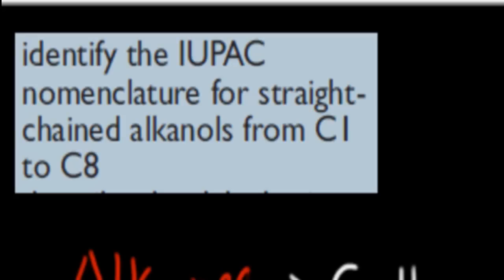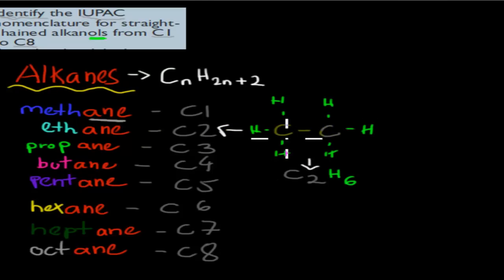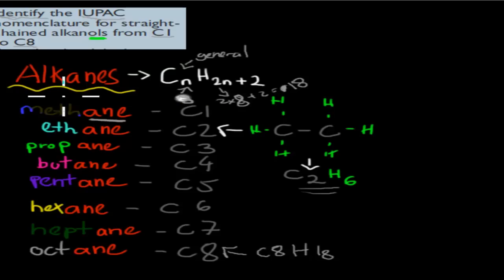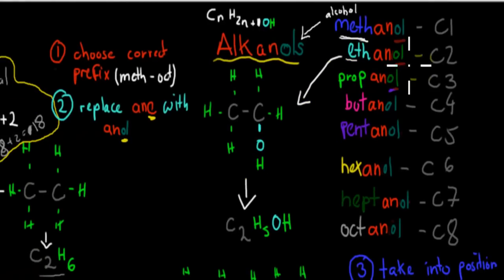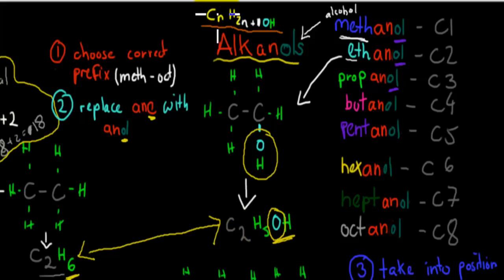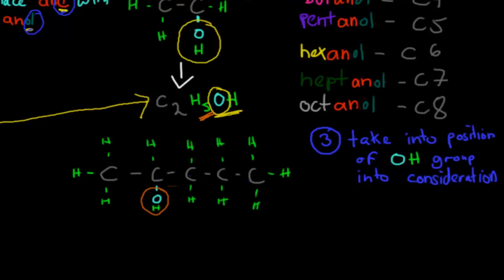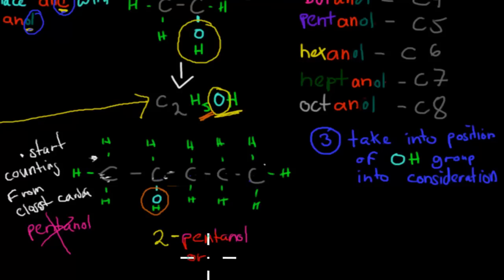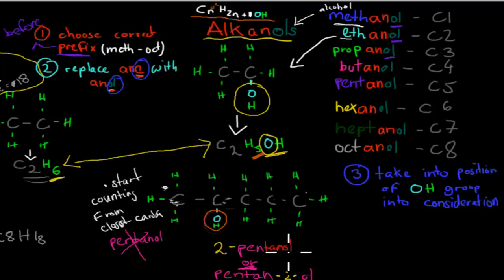1. Naming alkanols (HSC chemistry)